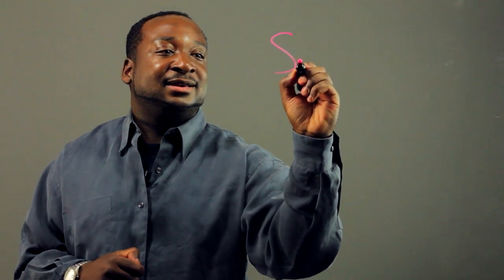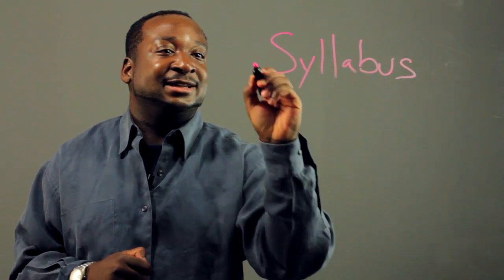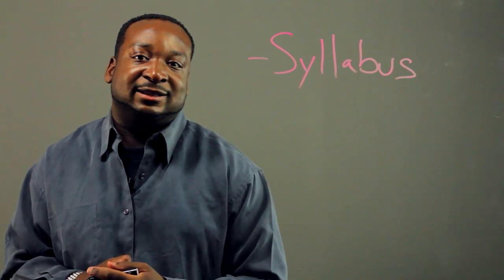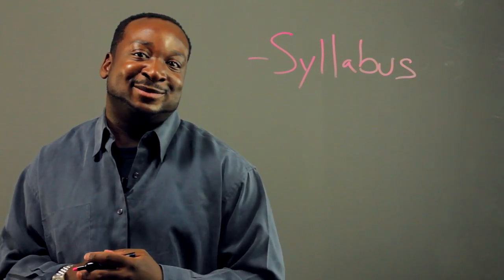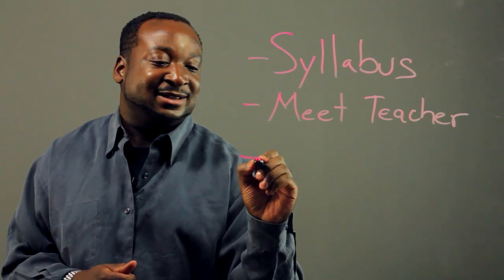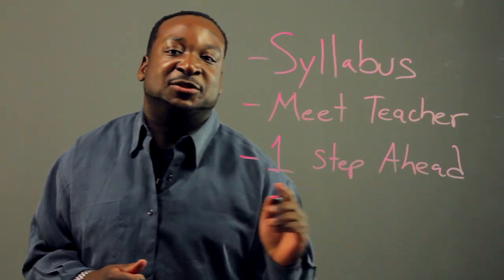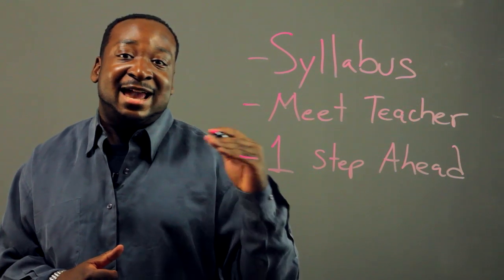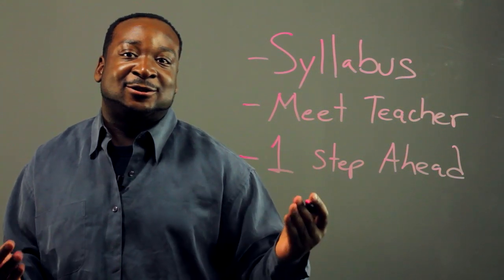How to Pass a Difficult Math Class : Applied Mathematics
Passing a difficult math class is a process that requires you to first work on memorizing a few common rules and theories. Pass a difficult math class with help from an expert in computers with two degrees in both Computer Science and Applied Mathematics in this free video clip.